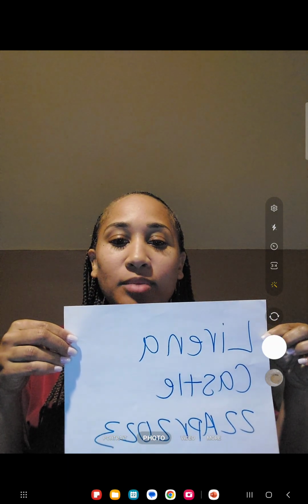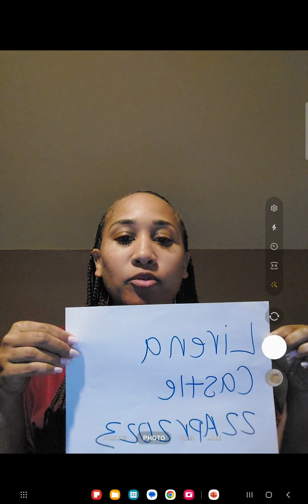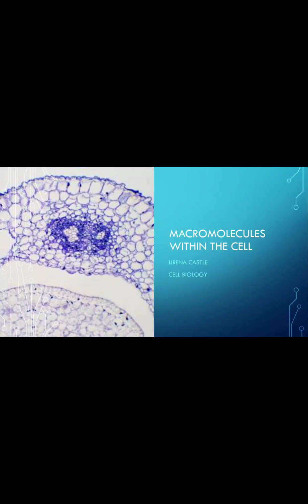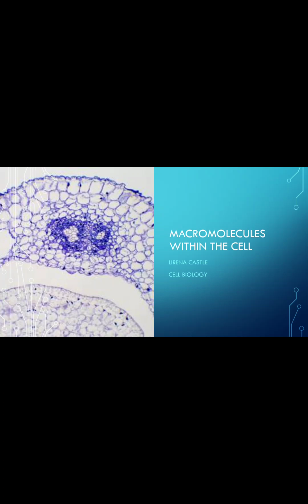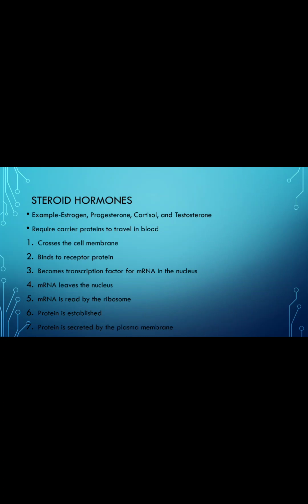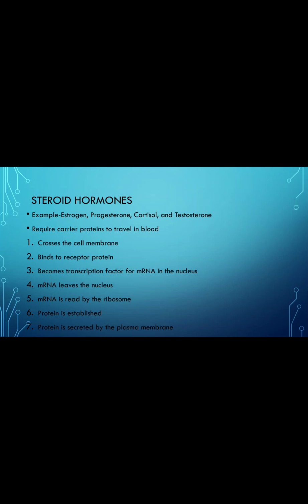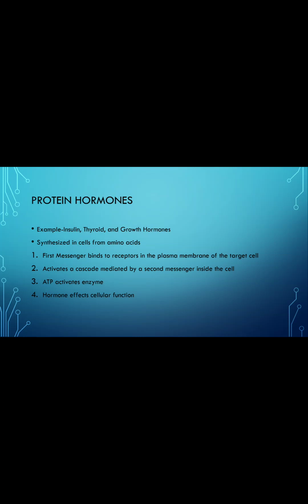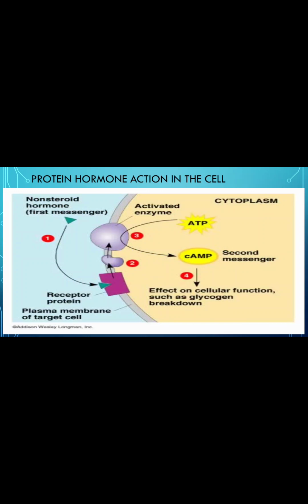The Movement of Macromolecules in a Cell